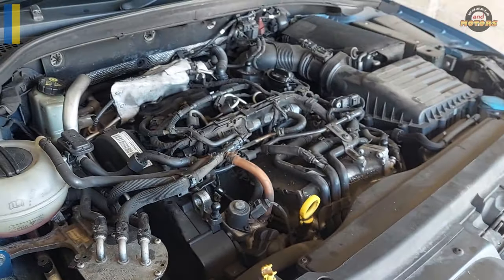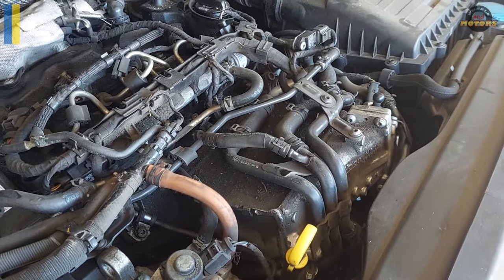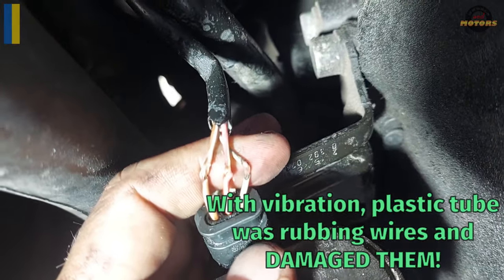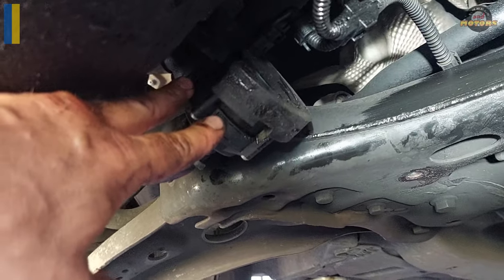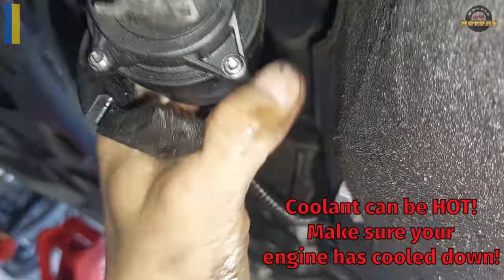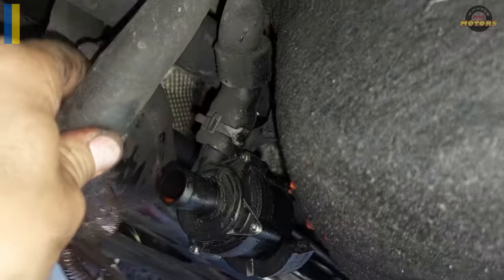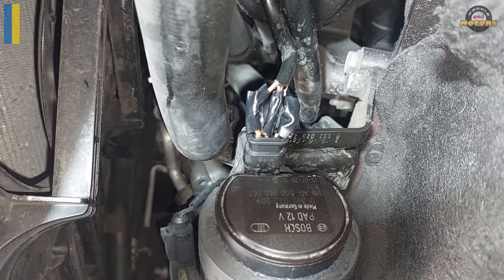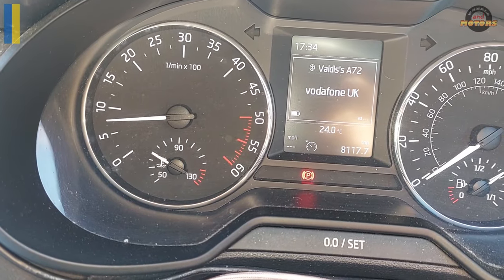FIXED Heater Support Pump, Coolant Pump for Charge Pressure Cooler P16C7, P190E, P023A, P023B, P023C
2016 1.6tdi Skoda Octavia, VW, Seat... Pretty easy fix for both problems described in the video title.
I had these errors - P16C7, P190E, P023A, P023B, P023C.

Here is the link to the cool clamp release tool:

Here is the link to my website with some info about car repairs: